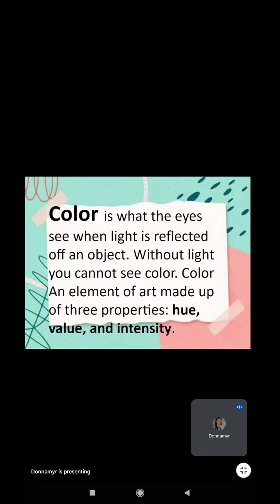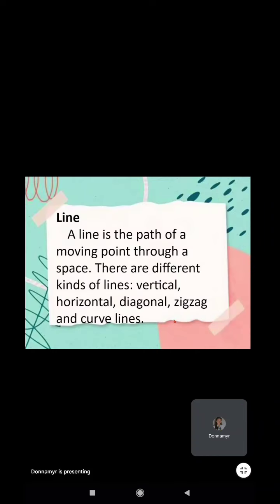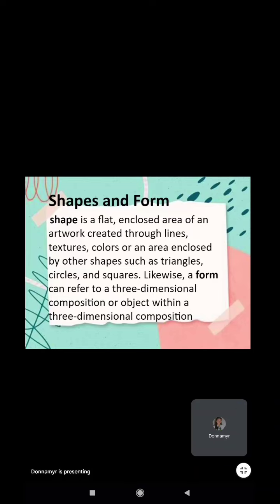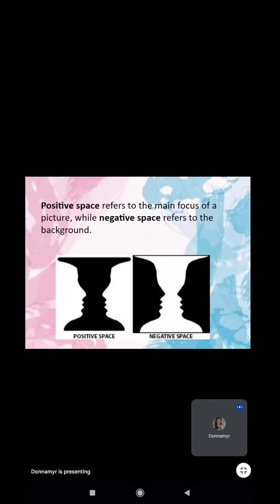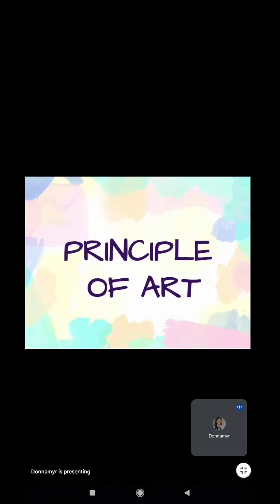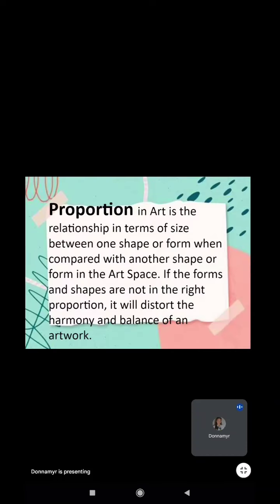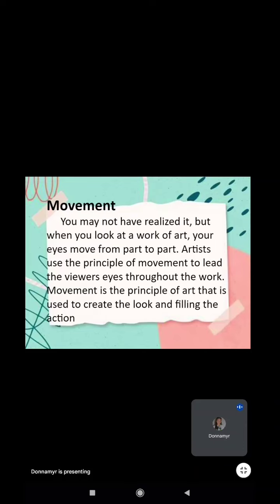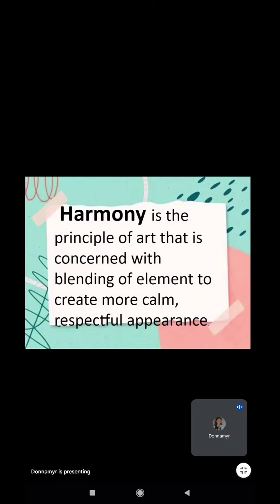Elements and Principle of Arts